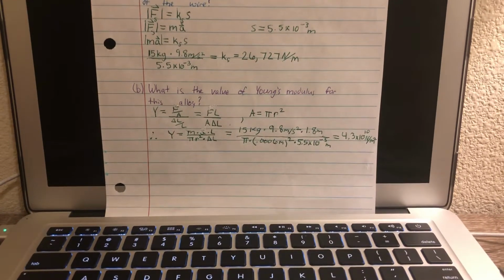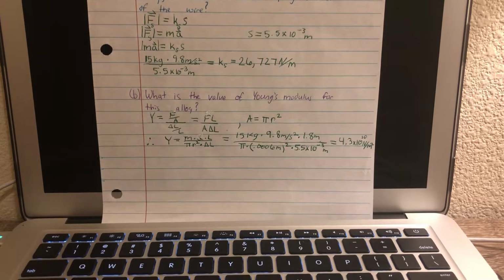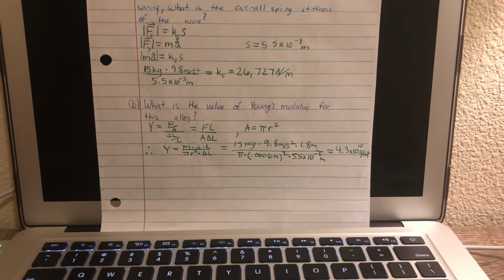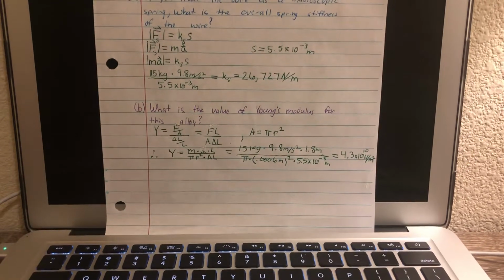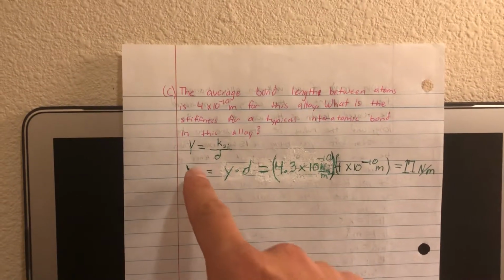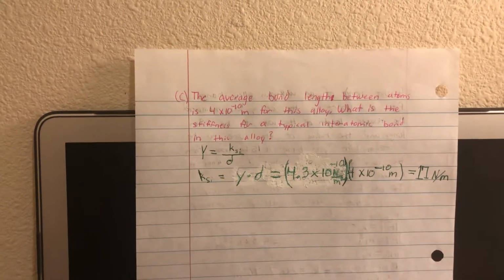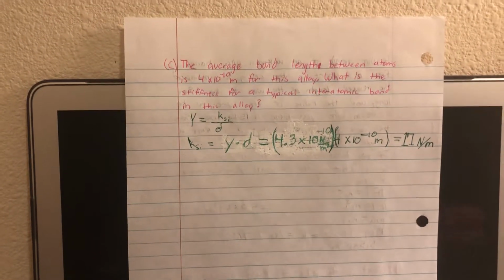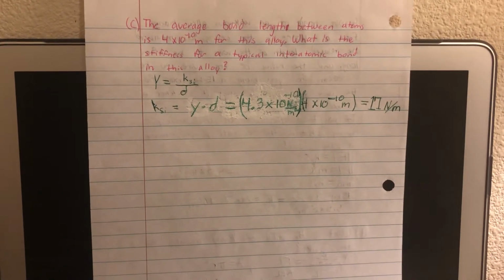Reassessment for properties of matter assessment